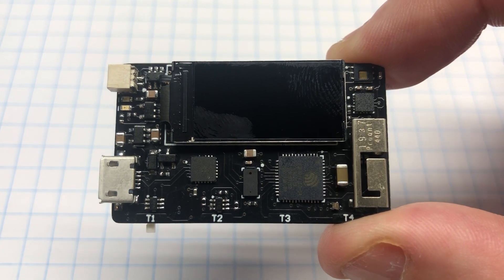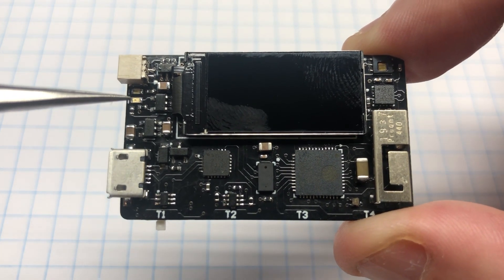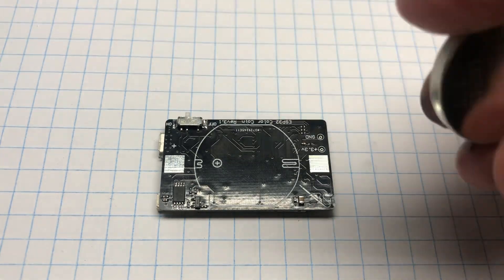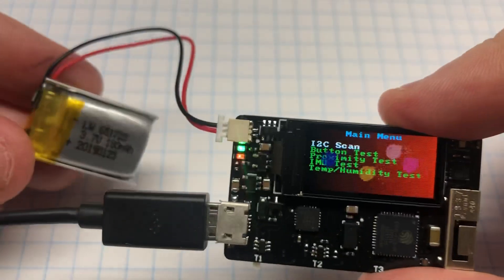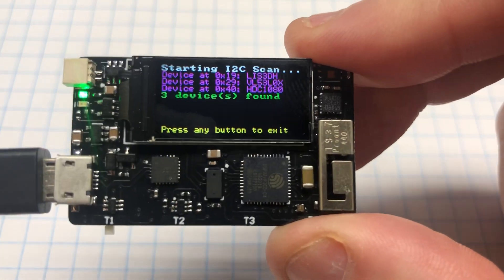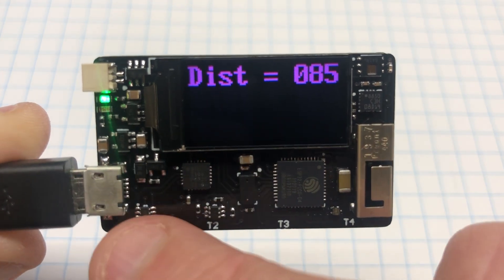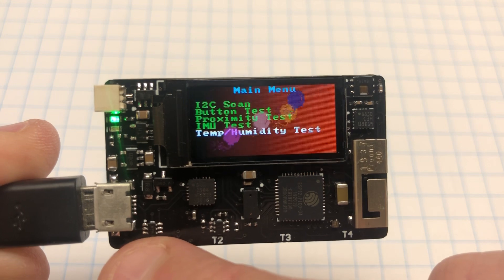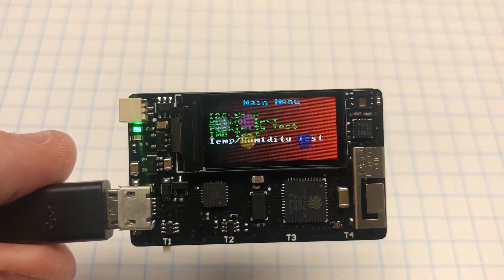ESP32 IOT Color CoinCell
Schematic, Altium PCB files, gerber files and code for this project is all available and the pcb can be ordered directly from PCBWAY

This ESP32 internet of things dev board with has an accelerometer, 80x160 pixel 0.96" color TFT LCD display, RGB led, temperature/humidity sensor, laser range sensor and LiPo battery protection. The very bottom edge has four capacitive touch sensors for menu navigation and is powered by a rechargeable LIR2450 coin cell, external LiPo battery or micro usb cable. When a battery is connected and you plug in the micro usb cable, it charges the battery. It was not made for any specific purpose and was really more of a design challenge to try and make it as small as possible with plenty of sensors. The design files and parts list are provided on my Github site if you would like to assemble your own. Each board is hand assembled by myself using a soldering iron and hot air wand. Hand assembly is complicated. Components except for the sensors and display are placed, tested and then the board is washed, sensors are placed, tested and cleaned again, then the display is soldered into place and tested.

As expected, battery using a rechargeable 2450 coincell is very, very poor so I've added a connector for a larger LiPo battery. Current draw awake with the ESP awake, the tft, accelerometer, temp/humidity and range sensor on is around 70mA and only lasts around 10 minutes. Wifi current draw is significantly more. In sleep mode current draw is around 220uA and waking every 10 minutes to grab sensor data, use wifi and turn on the display it on the screen lasts around 12 hours or so. Using a larger external LiPo battery is highly recommended.

Hardware design instead of software is my strength so at this state the only a few simple Arduino sketches are available that test out the hardware.

Hardware on this dev board are:
-temperature/humidity sensor (HDC1080DMBT)
-Laser range sensor (VL53L0CXV0DH)
-accelerometer (LIS3DHTR)
-LiPo protection (DW01A)
-80x160 TFT LCD (ER-TFT0.96-1)
-3.3V LDO (HT7833)
-LiPo charger (SL4054ST25P)
-USB interface (CP2104N)

If  you decide to purchase this project from Tindie  you get an assembled and tested board with coin cell holder not soldered in place along with a microJST cable to use with an external battery.